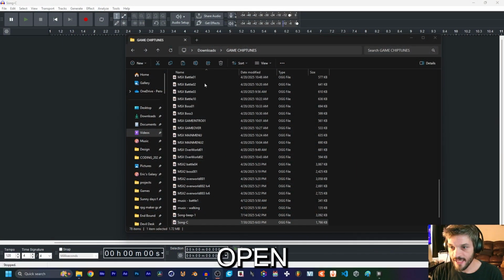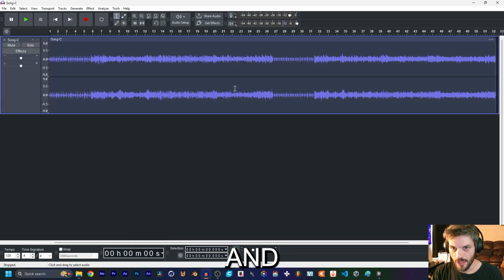FADE IN effect - fade in your audio with Audacity IN 80 SECONDS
Learn how to fade in your audio with Audacity in just 80 seconds! 🎶✨
In this quick tutorial, Eric Polley shows you how to apply the Fade In effect to any audio clip, giving your projects a smooth and professional start. Perfect for podcasters, musicians, and editors who want clean audio transitions.

🎬 What you’ll learn:

How to apply the Fade In effect in Audacity

Adjusting selection for precise fades

Tips for making your audio sound polished

If you want fast, clear Audacity tips, this video is for you!